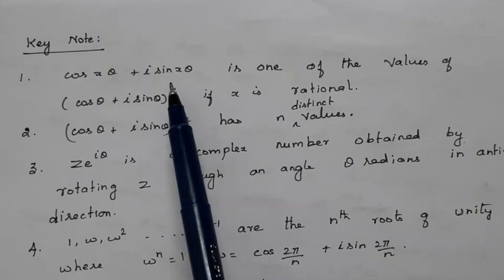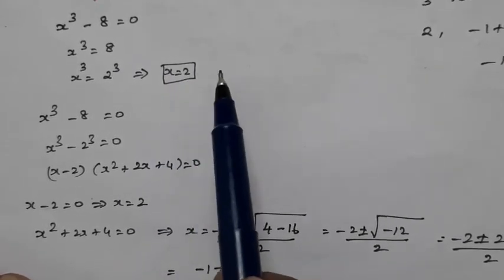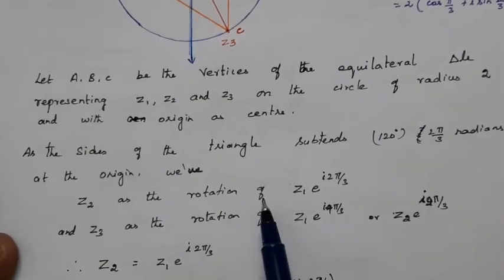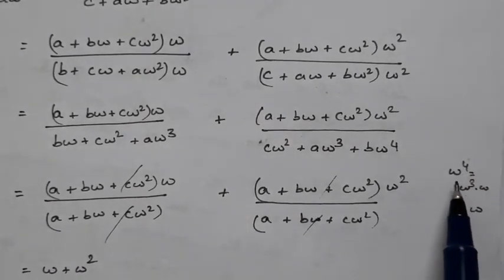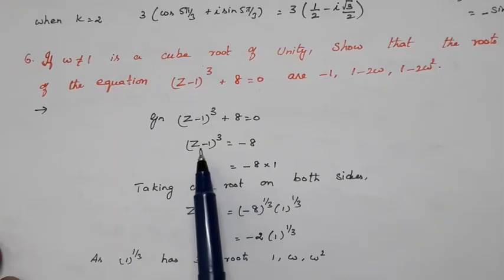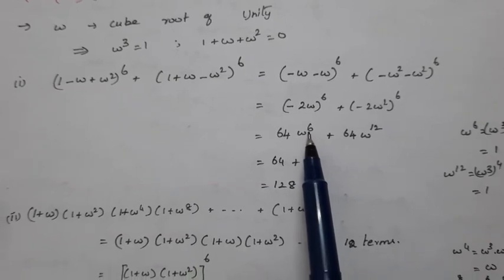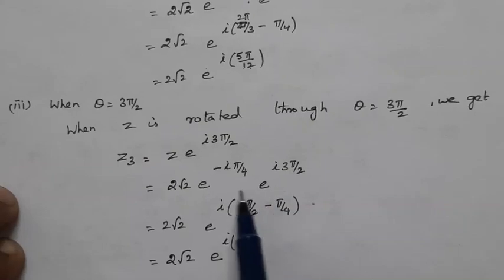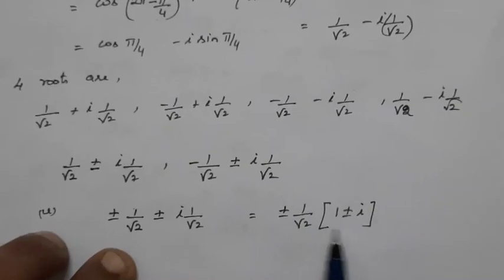Complex Numbers 2 8 part3